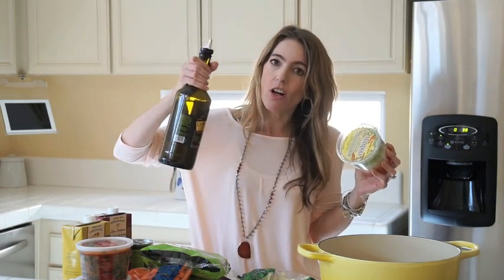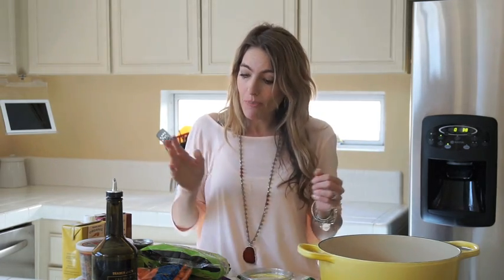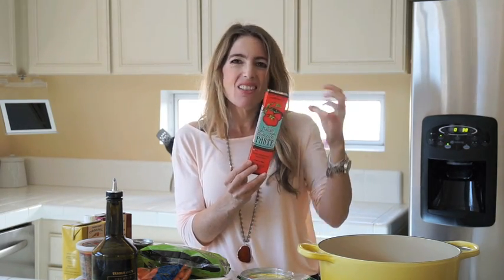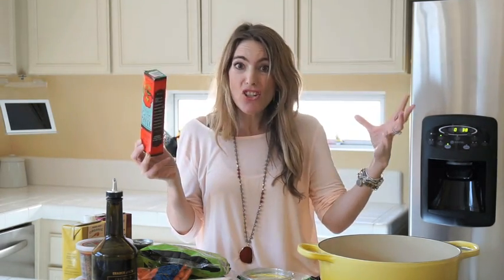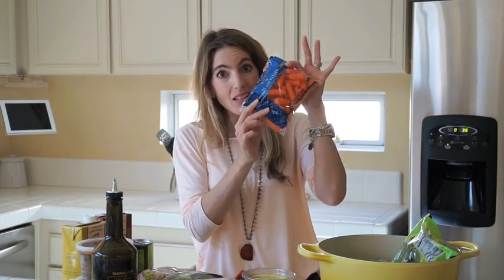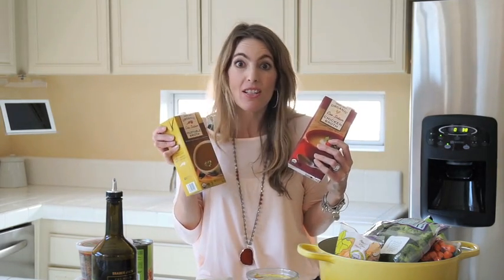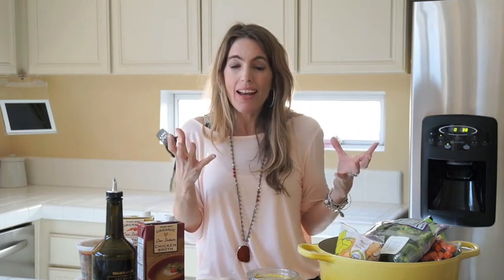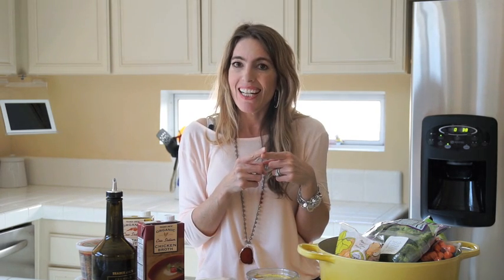Friday Food Finds: My Top Secret Skinny Soup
In today’s Friday Food Finds we’re talking SOUP. I use Trader Joe's pre-cut veggies to make super-easy, delicious soup.

The FIRST person to guess the SECRET INGREDIENT will receive a FREE signed copy of my new book, “The Yummier You: 7 Secrets to a Happy, Healthy, & Yummy Life.” (now available on Amazon!)

Check out my Trader Joe’s Shopping List with Weight Watchers Power Foods and PointsPlus info

THUMBS UP for more food vlogs!!